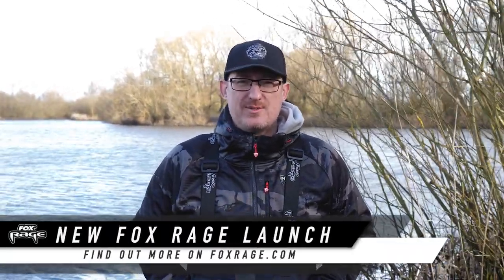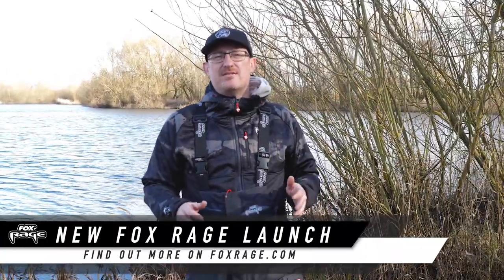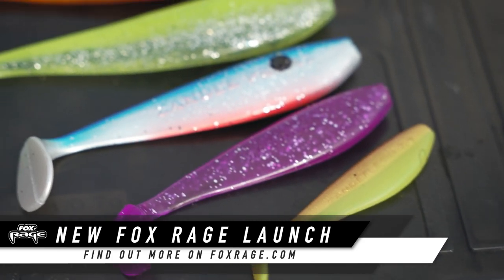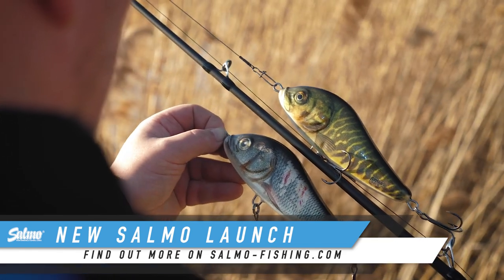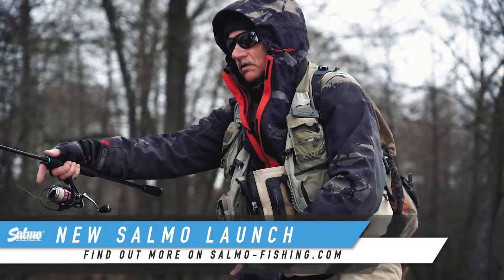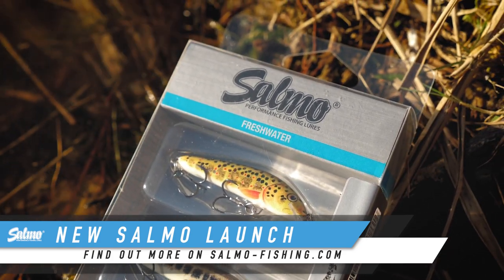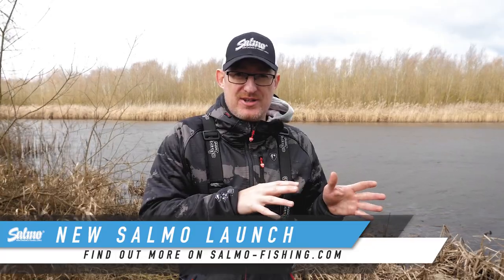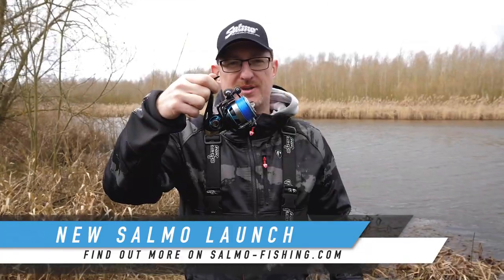New Fox Rage Lure Fishing Tackle | Predator fishing tackle launch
Welcome to the first Fox Rage launch of 2023! You can see the range of Fox Rage tackle being used in this video here:

FOX RAGE RAGEWEAR

A brilliant and great value range of clothing to keep you warm and looking great out on the bank.

Fox Rage Ragewear Hoody

- Pull-over hoody design
- Single, large front pocket
- Subtle Fox Rage design cues
- Great value for money
- Available in S, M, L, XL, XXL, XXXL
- Material: 80% Cotton, 20% Polyester

Fox Rage Ragewear T-shirt

Fox Rage Ragewear Joggers

- Heavyweight jogger design
- Large pockets
- Elasticated waist with drawstring
- Elasticated ankle cuffs

Fox Rage Ragewear Jogger Shorts

FOX RAGE VOYAGER LIGHTWEIGHT WINDBLOCKER

Keep the wind out to help you fish in comfort with the Voyager Lightweight Windblocker.

- Wind resistant, water resistant, soft fleece backed fabric
- Inner fleece waffle design increases heat retention
- TPU membrane for increased wind blocking and water resistance
- Low-profile bungee adjustable hood pulls for snugger fit
- High neckline design for improved wind blocking
- Two, zip-entry main pockets, plus zip-up chest pocket
- Fox Rage camo design
- Low-profile bungee adjustable drawstring bottom hem

LIMITED EDITION FOX RAGE LIGHT CAMO RS TRIPLE LAYER JACKET AND SALOPETTES

The protection and high-end design of the standard RS Triple Layer, but with a light camo finish.

RS Triple Layer Jacket
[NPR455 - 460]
- Limited Edition
- Features triple layer performance, TPU laminated waterproof outer material
- Fox Rage Light Camo design
- 25,000mm waterproof
- 3,000g/m2 breathable
- Fully taped seams
- YKK external waterproof zips
- External storm baffles
- Double exit hem draw-cord for tighter hem fit
- Large pocket baffles
- Neoprene snug cuffs
- Zipped, internal security pocket
- Part-elasticated cuffs with adjustable ‘hook and loop’ straps for a tighter cuff fit
- Easy-release tabs on cuff straps
- Adjustable hood baffles
- Stiff peak on hood
- High-quality construction
- Material: Outer 70% Nylon Rip Stop, 30% Polyester. Lining 100% Polyester
RS Triple Layer Salopettes
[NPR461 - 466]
- Limited Edition
- 25,000mm waterproof
- 3,000g/m2 breathable
- Fully taped seams
- Double two-way main zip
- Double, external storm baffles over main zip
- Thigh cargo pockets with baffles
- Part elasticated waist for a better fit
- Full adjustable shoulder straps with quick-release fitment clips
- Reinforced, padded knee panels
- Boot fitment flaps with YKK zips
- Adjustable, ‘hook and loop’ ankle straps for a tighter fit
- Easy-release tabs on ankle straps

NEW PRO GRUB COLOURS

- Three new colours of Pro Grub: UV Red Wake, UV Pike and UV Goldie
- Proven fish-catching ability
- All in Fox Rage, UV Reactive, Ultra UV finishes
- Each colour available in 5 sizes: 8cm, 10cm, 12cm, 16cm and 23cm

LIMITED EDITION ZANDER PRO SHAD 16

The legendary Fox Rage Zander Pro Shad just got bigger! Don’t be fooled by the name, as well as big zander, this lure has accounted for some serious pike to.

- Brand new, limited edition 16cm size of the legendary Zander Pro Shad
- Available in four colours: Motor Oil UV, Natural Perch, Wakasagi UV and Lemon Tiger
- Proven fish-catching shad design and colours